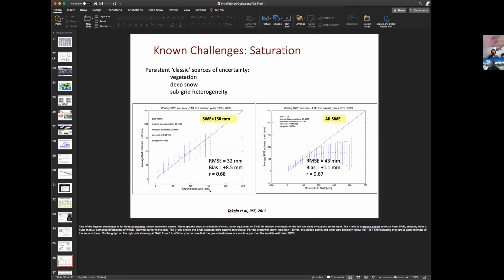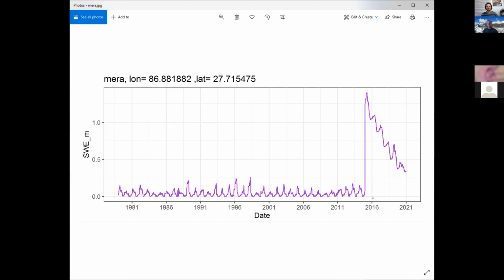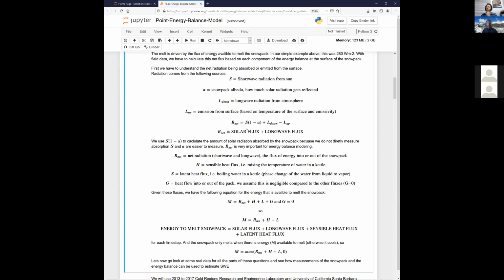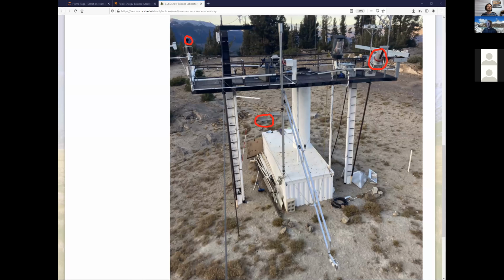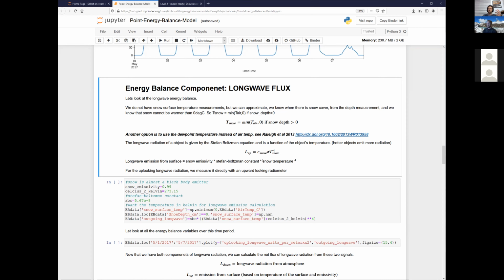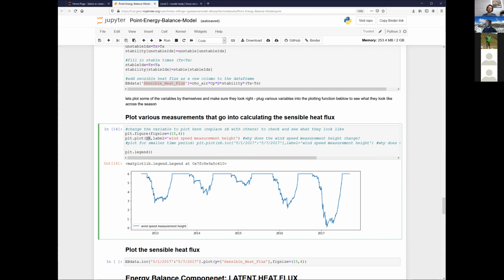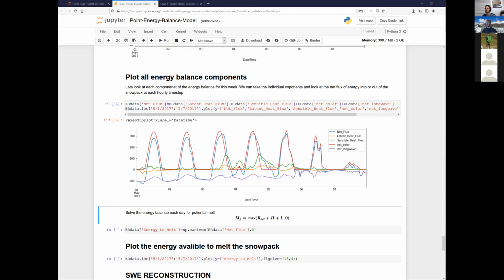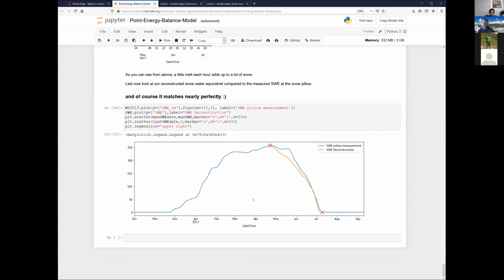Hands-on exercise 2: SWE reconstruction using in-situ data using Jupyter Notebooks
SWE reconstruction using in-situ data using Jupyter Notebooks – Timbo Stillinger, CWC

Recorded hands-on exercise (2 of 4) from the training on monitoring Snow Water Equivalent (SWE) for estimating snow water volume in the HKH region held 26 Apr–05 May 2021.

ICIMOD and Cold World Consulting (CWC) organized this training within the framework of ICIMOD’s SERVIR Hindu Kush Himalaya (SERVIR-HKH) initiative, and as part of the institutional capacity building efforts with the NASA SERVIR Applied Sciences Team.